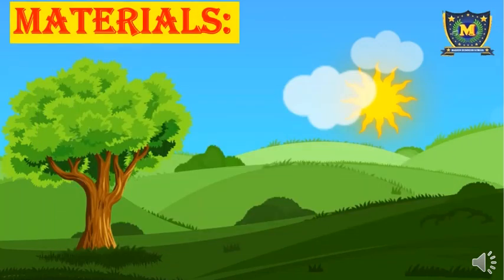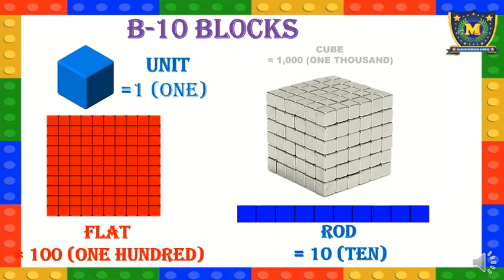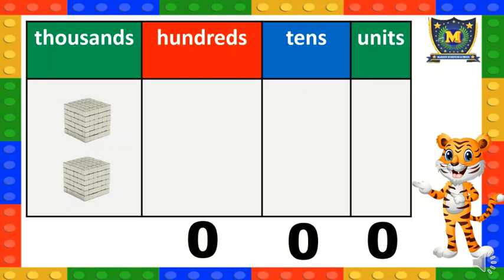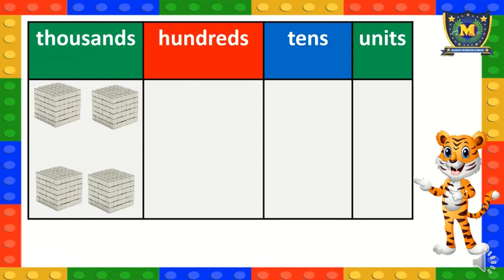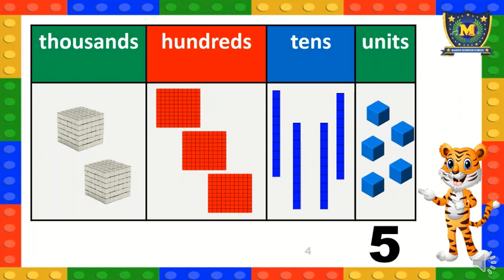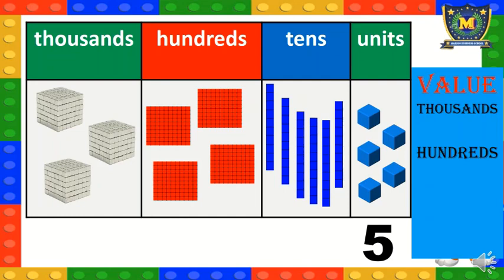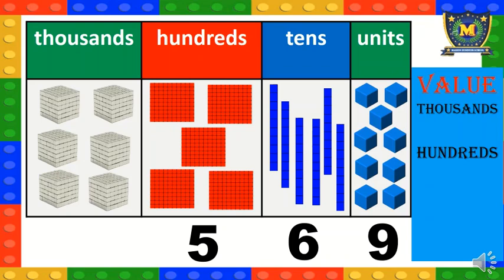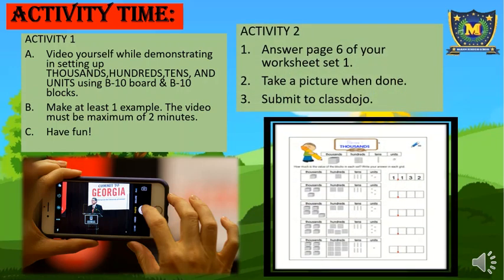number play 1 lesson 6